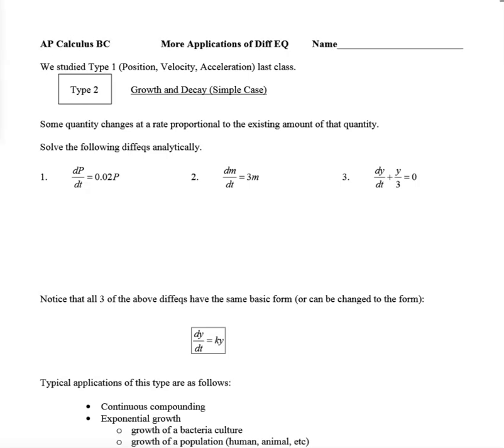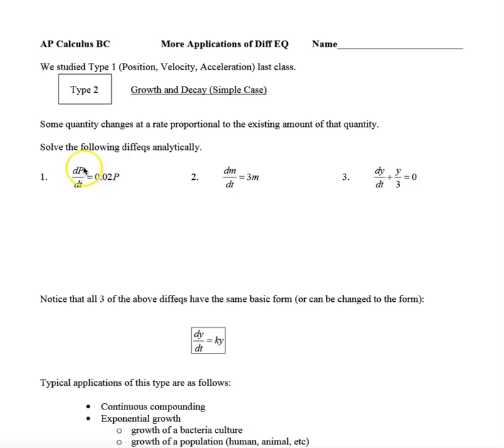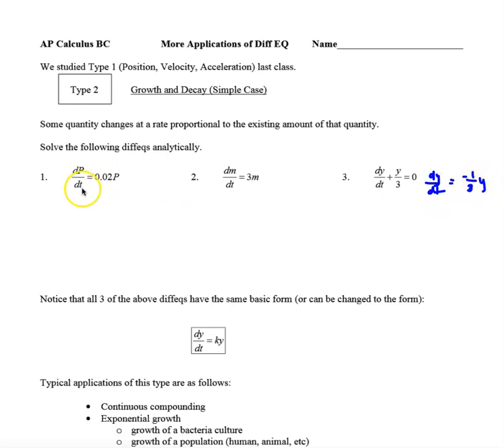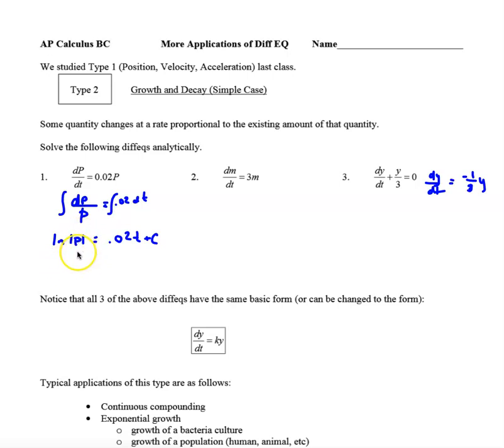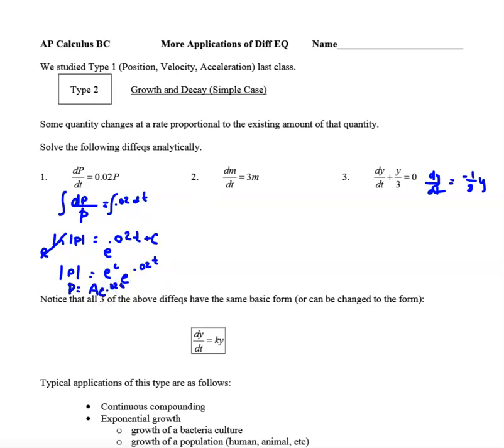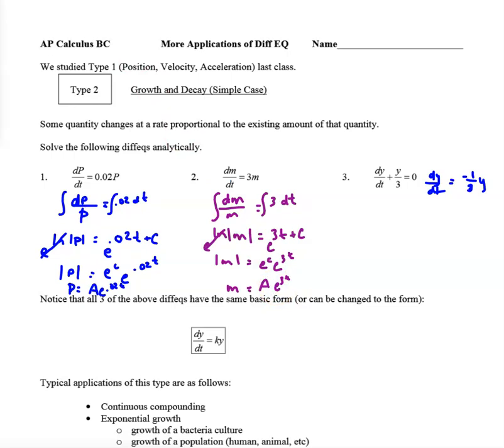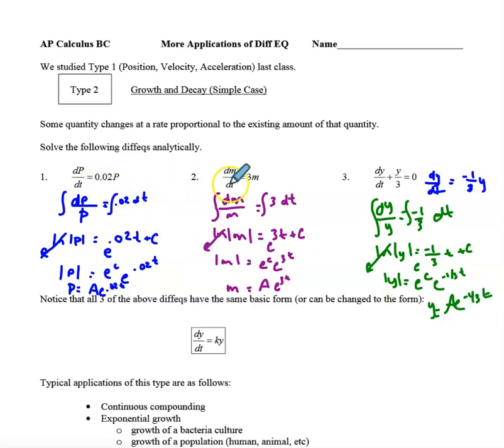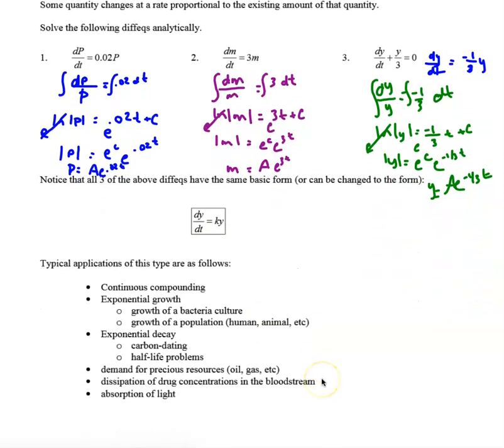Unit 7 Day 2 Video 4 Growth and Decay DiffEQs